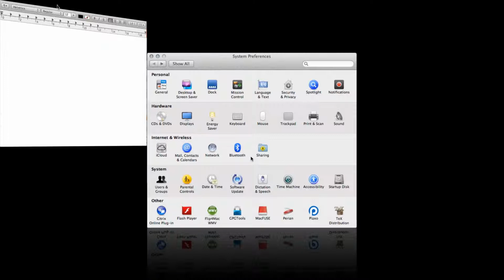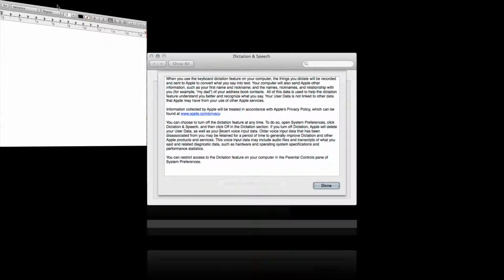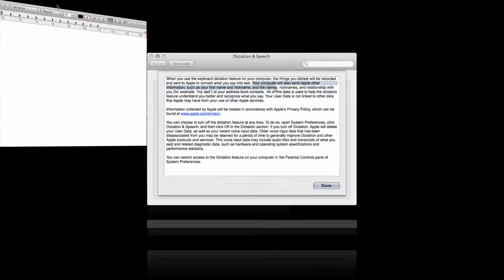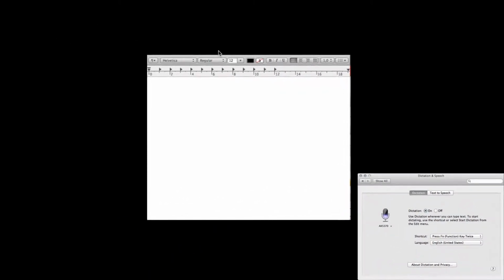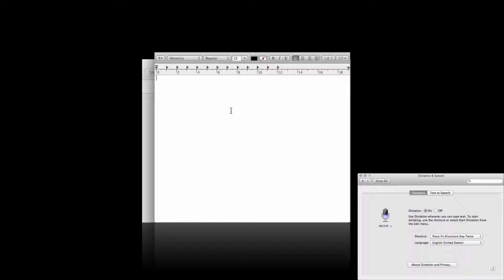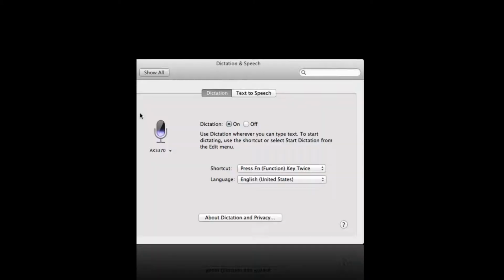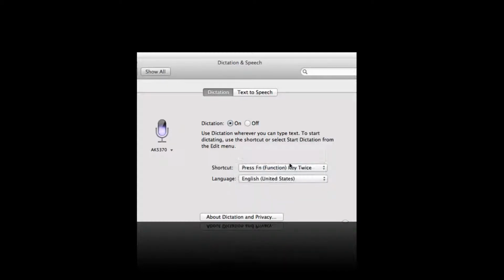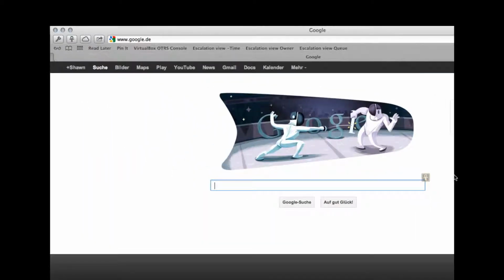Mac OS X Mountian Lion: Spotlight on Dictation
In this video, we will take a look at the dictation feature, one of my top 10 mac features, in Mac OSX Mountain Lion.

The feature allows the user to speak text to any program on the mac.